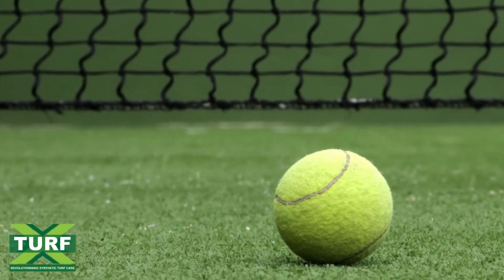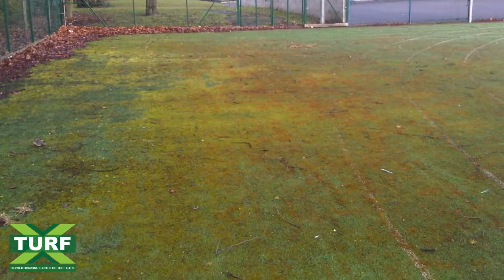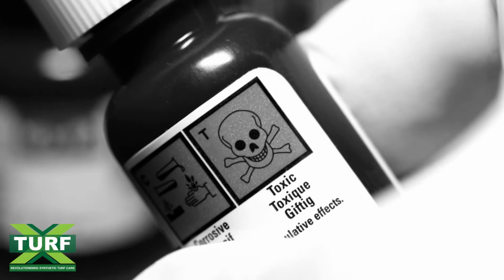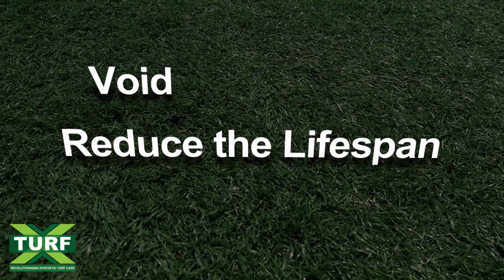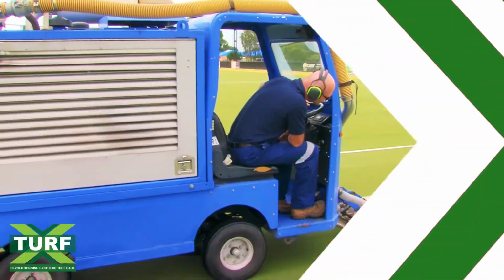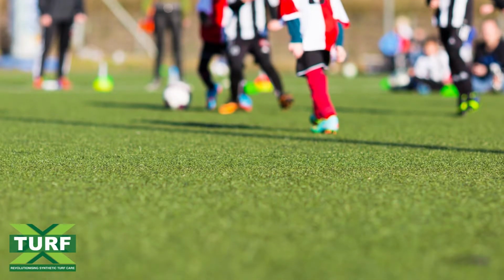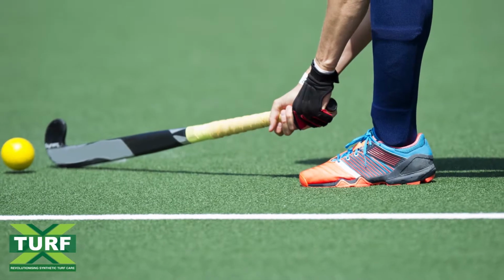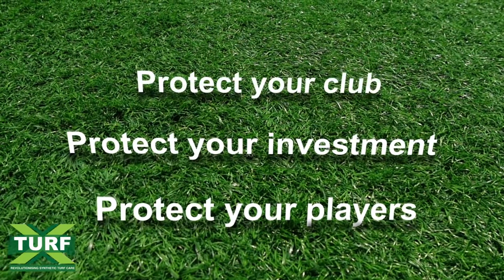The superior deep cleaning system with TurfX system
Non subtitled version